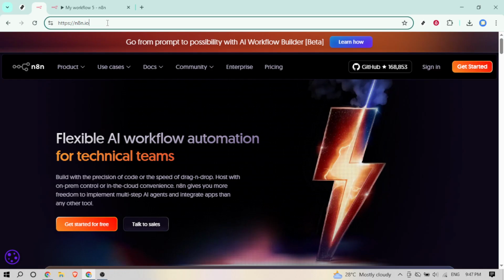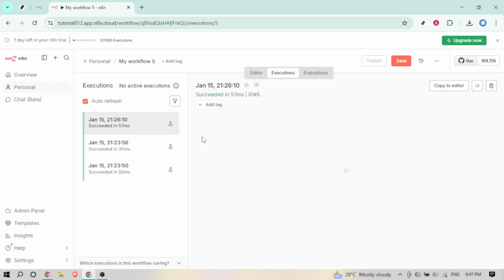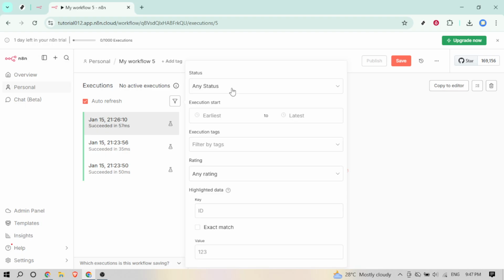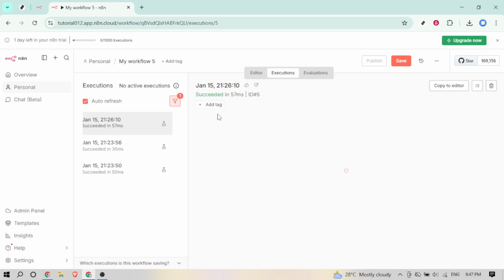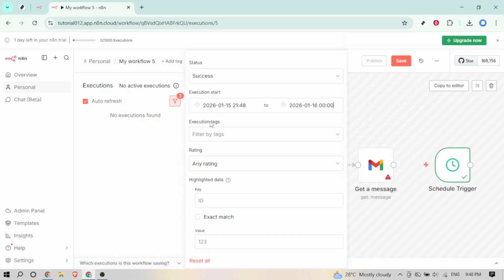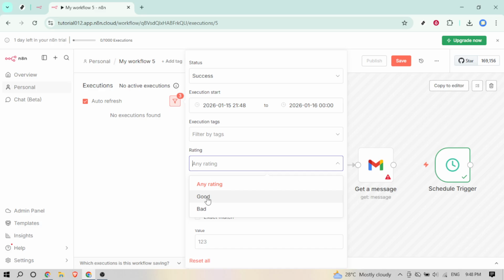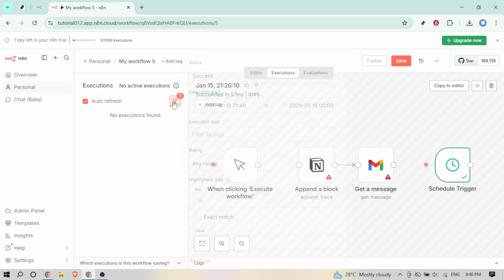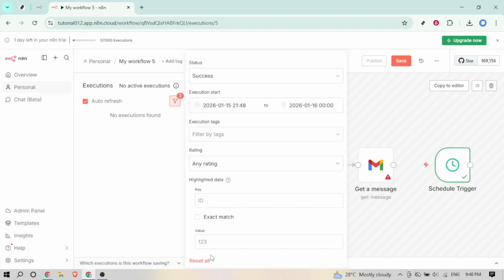How to Filter Data in n8n Workflows 2026 (Step by Step Guide)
Filtering data in n8n helps you control which items move forward in your automation and which ones are skipped. In this tutorial, you’ll learn how to filter data in n8n workflows step by step using built-in nodes and conditions.

This video explains how to filter items using the IF node, Set node, and expressions to check values, remove unwanted records, and handle edge cases like empty fields or incorrect data types. You’ll also learn practical use cases such as filtering API responses, webhook payloads, and spreadsheet rows.